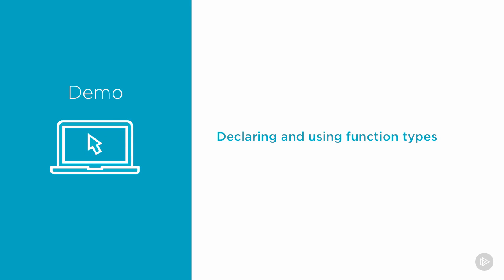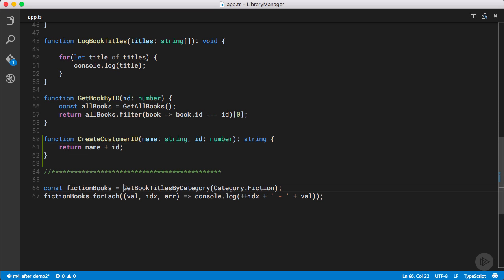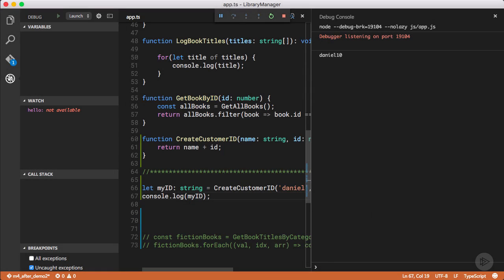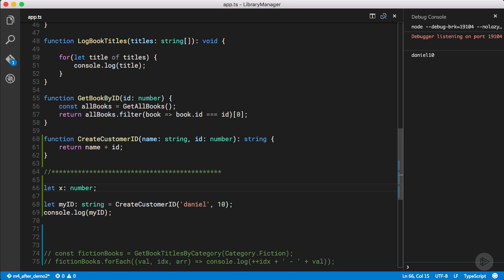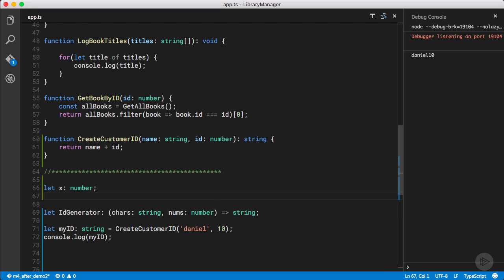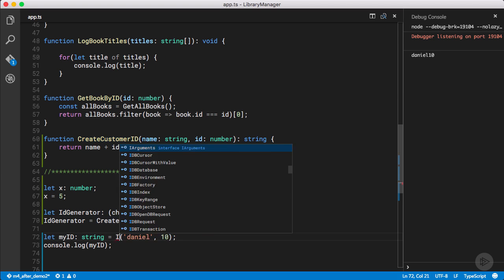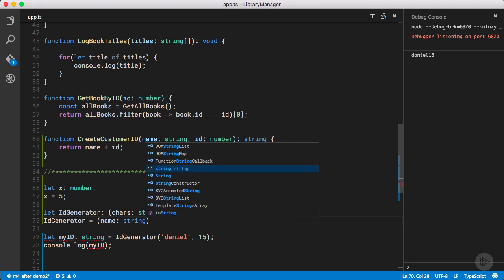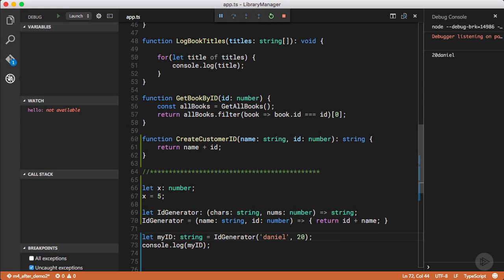05 08 Demo Defining and Using Function Types